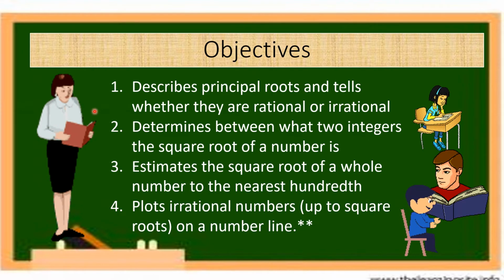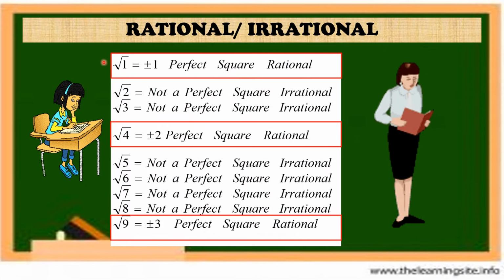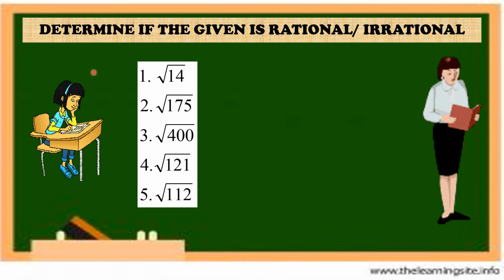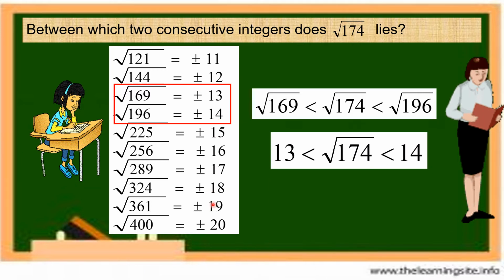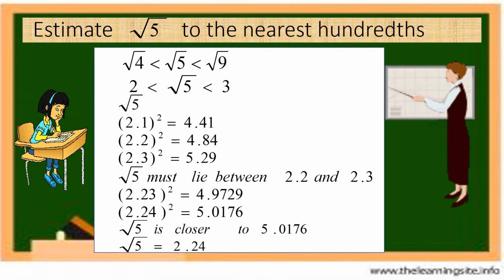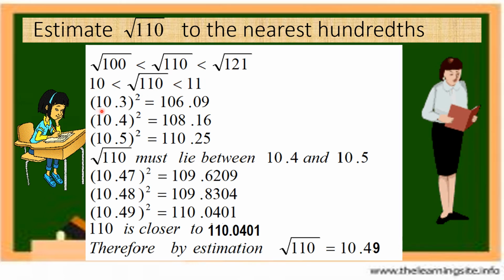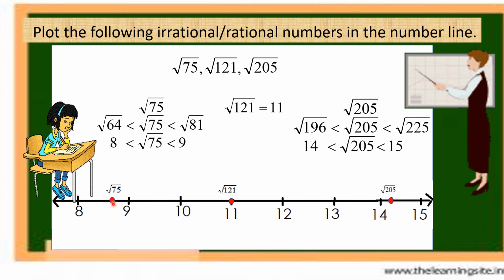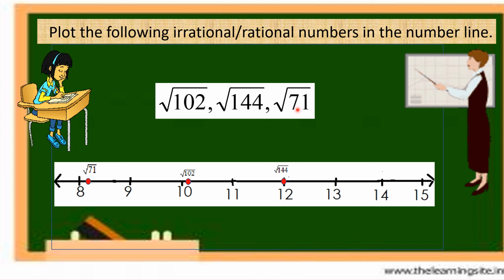SQUARE ROOTS Q1 W 6 MATH 7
Describes principal roots and tells whether they are rational or irrational
Determines between what two integers the square root of a number is
Estimates the square root of a whole number to the nearest hundredth
Plots irrational numbers (up to square roots) on a number line.**